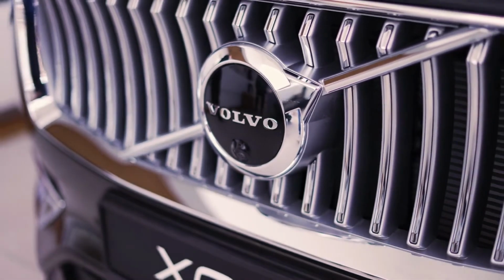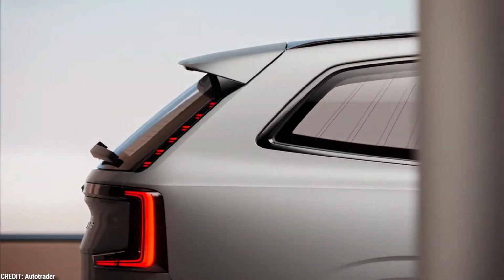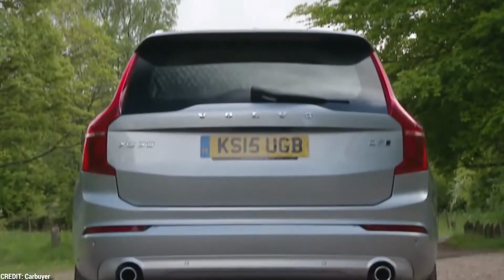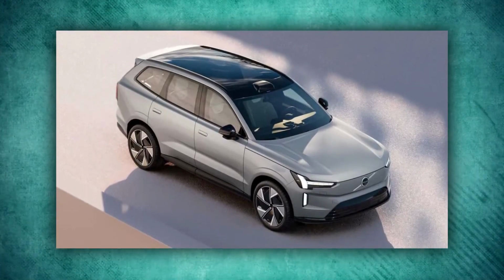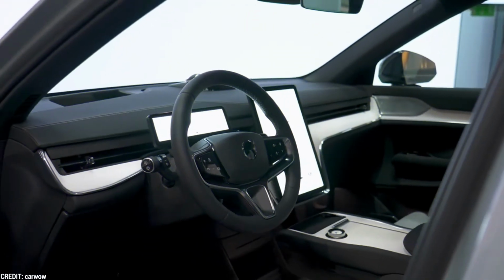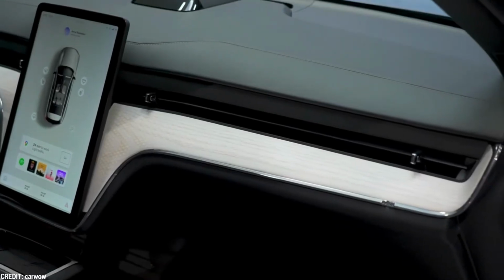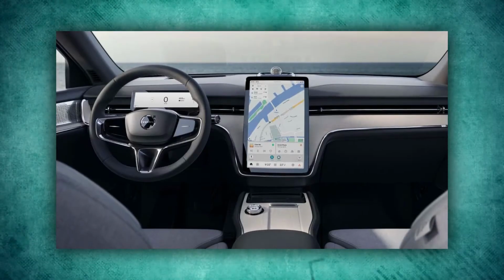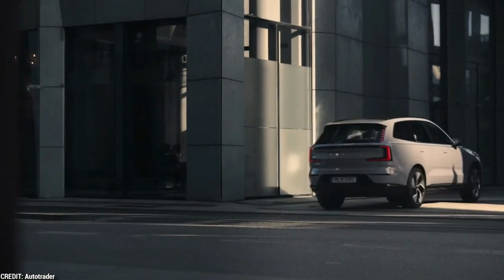Volvo EX90 Has Taken Driving To A New Level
After months of teases, Volvo pulled the curtain back on its new flagship electric vehicle, the 2024 EX90 SUV, a seven-seater luxury family-mover with 300 miles of range, a starting price under $80,000, and a whole slew of futuristic features, including long-range lidar, bidirectional charging, and in-car sensors that can detect when a driver may be distracted or intoxicated.